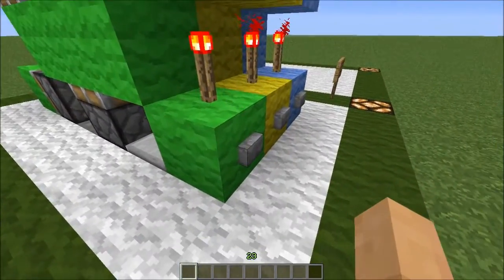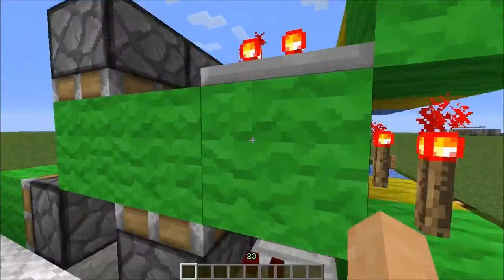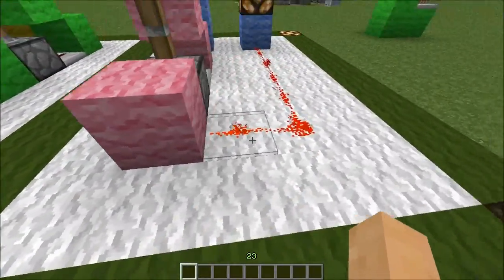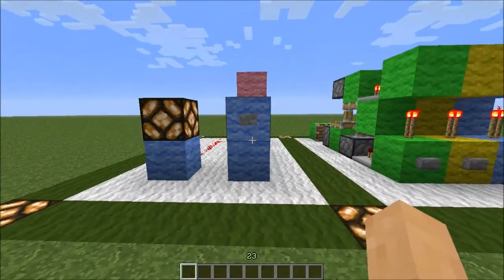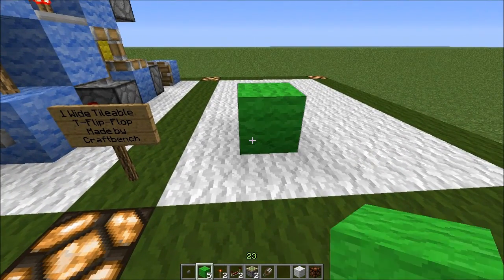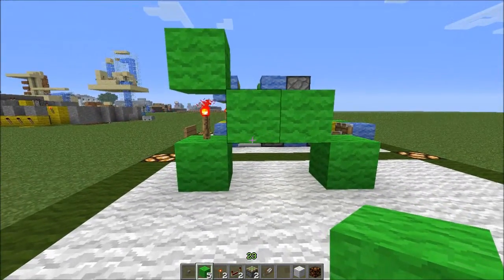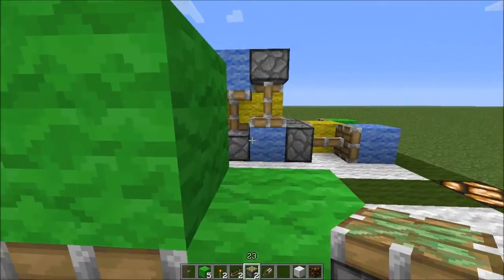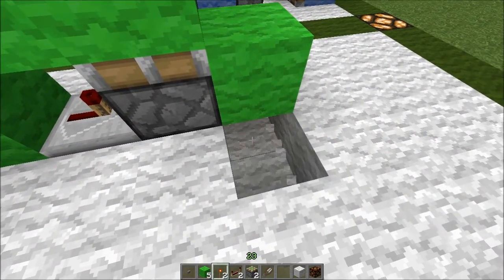1 Wide Tileable T-Flip-Flop [Minecraft Redstone Tutorial]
Found this nice design which allows you to line up T-flip-flops next to each other with out them effecting each other. A like on this Tutorial is appreciated.
-Craft

*Edit: I made this on my own only after uploading this video did I find cubehamsters video of it, I did not copy him be both just found the same way*